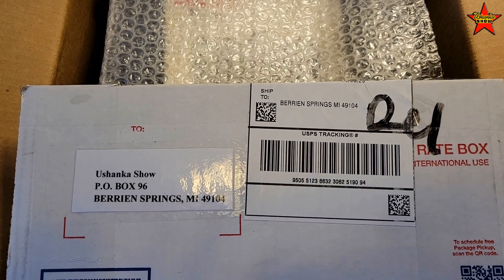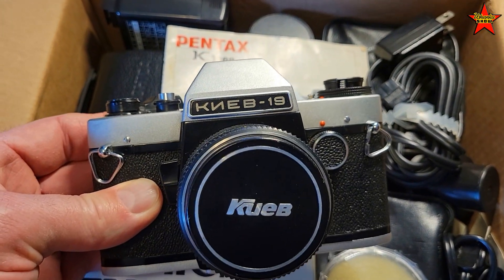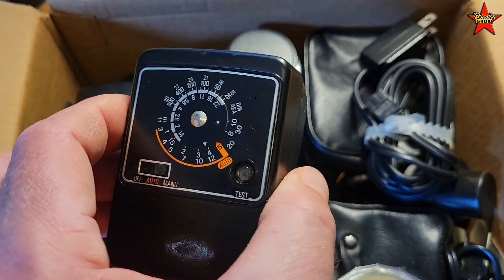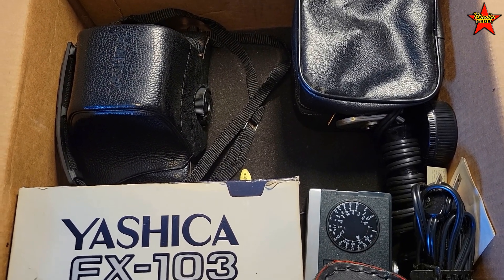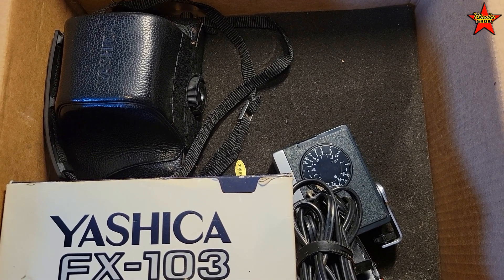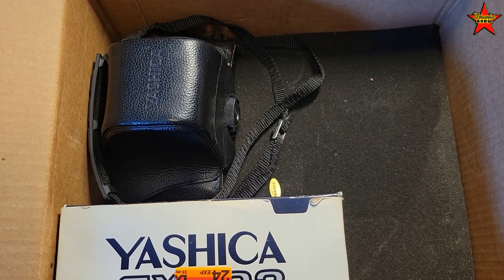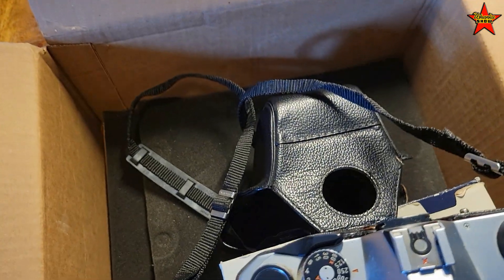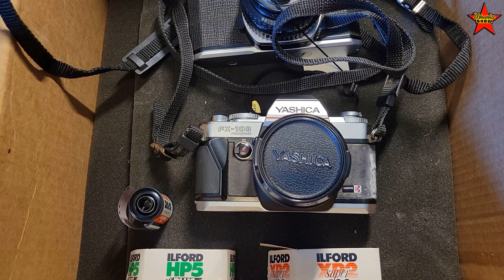Ushanka Fan Mail! Unboxing a Present from John, Indiana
Ushanka Show Fan mail. Vintage Pentax camera. Vintage Yashika camera.